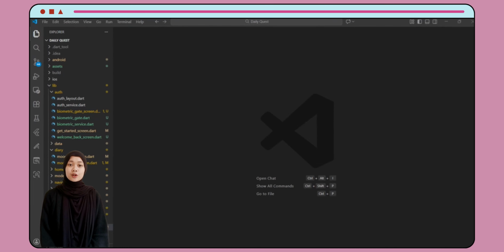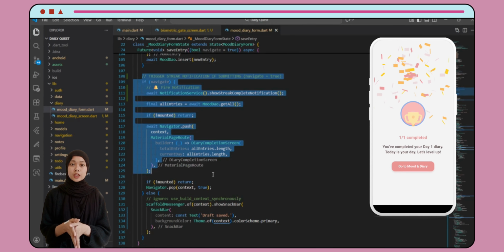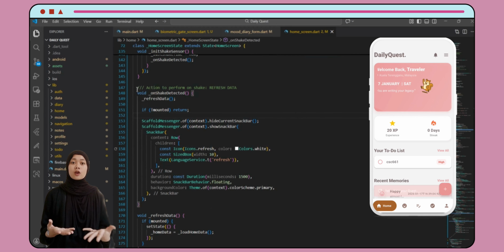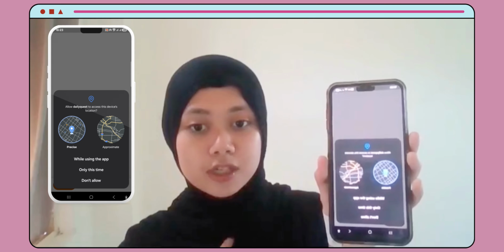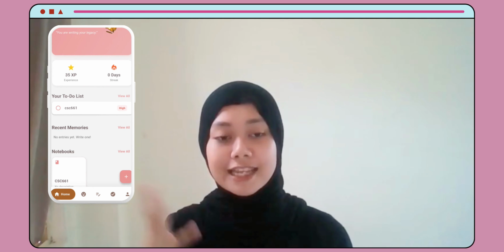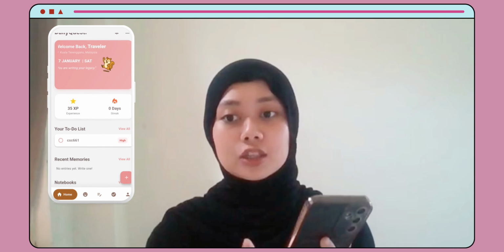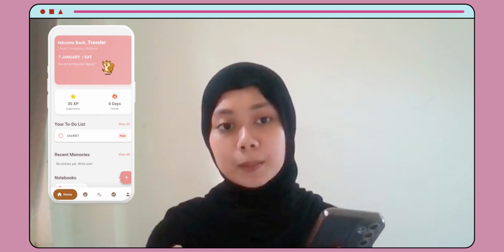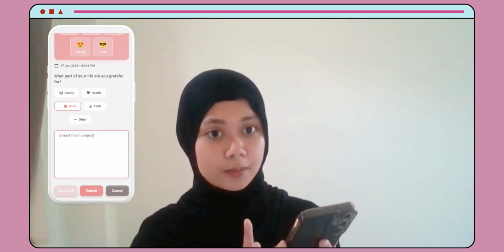DAILYQUEST - (5B1) NUR AQILAH ABDUL RAZAK (2023239326)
DailyQuest: Individual Assignment (CSC661)

- A walkthrough of "Daily Quest," a gamified journaling application built with Flutter. This project demonstrates advanced mobile development concepts including hardware sensor integration, local database management, and biometric security.